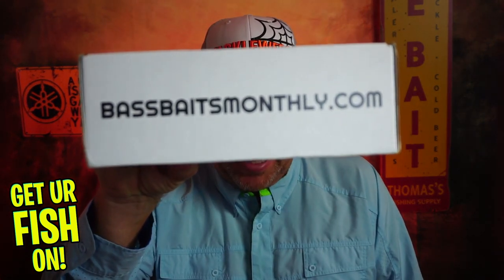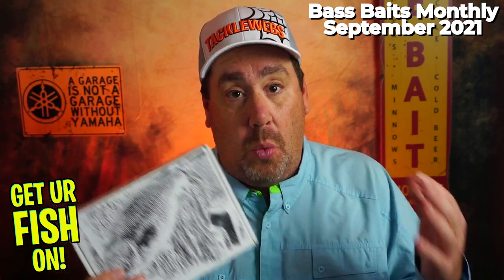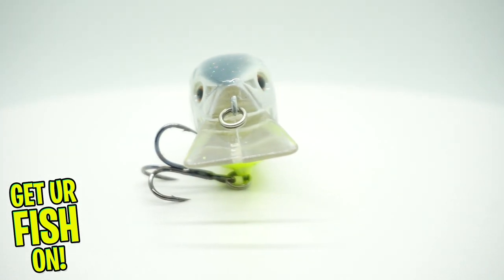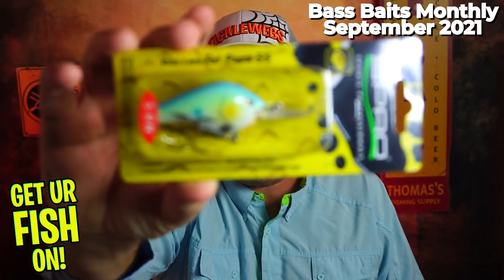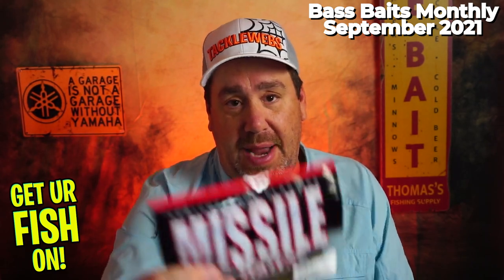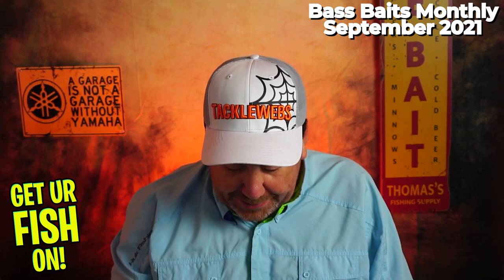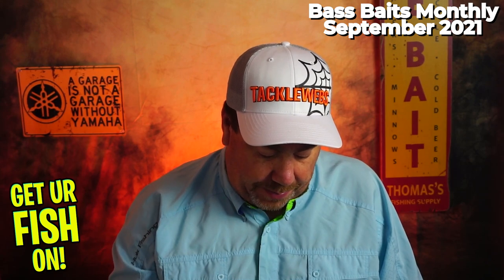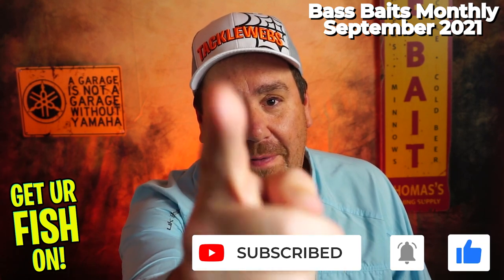September 2021 Bass Baits Monthly Subscription Bass Fishing Unboxing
Steve Chapman of Get Ur Fish On! unboxes the September 2021 Bass Baits Monthly subscription largemouth bass fishing tackle box.  What's inside this months Bass Baits Monthly? Does it have quality NAMED products inside the September 2021 Bass Baits Monthly subscription bass fishing tackle box? Is it worth the money?  Is it the BEST SUBSCRIPTION bass fishing subscription tackle box on the market?